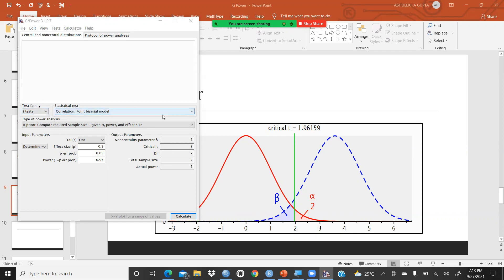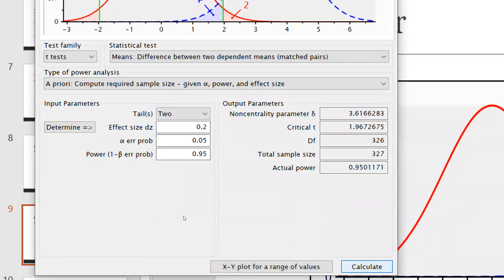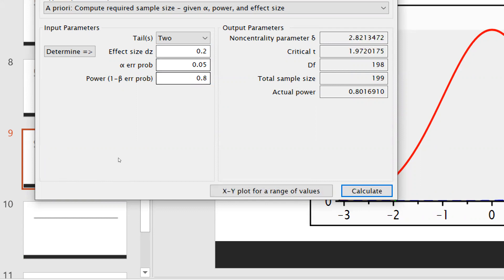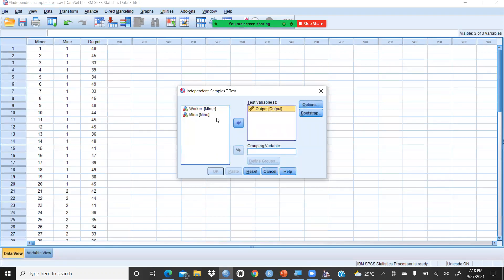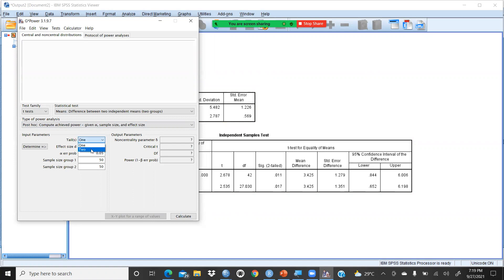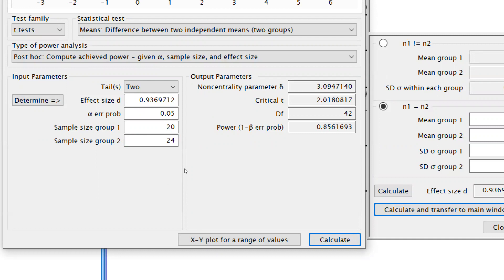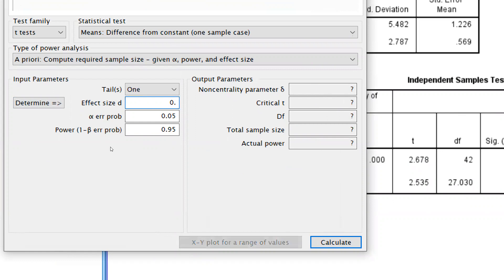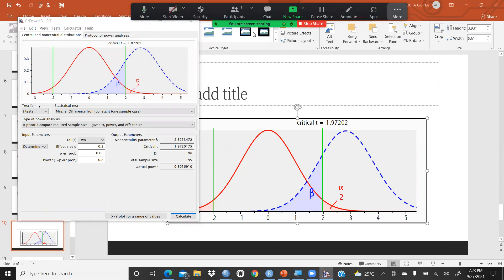G Power One Sample & Post hoc Sample size calculation(One sample & post hoc)(G*power)(gpower)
gpoweronesampleandposthocsamplesizecalculation G*Power#gpower#researchmethodologyadvancedtools#sem#spss#independentttest